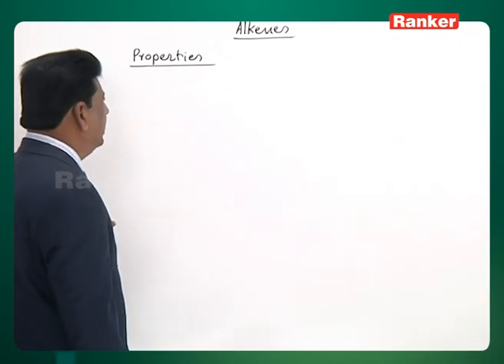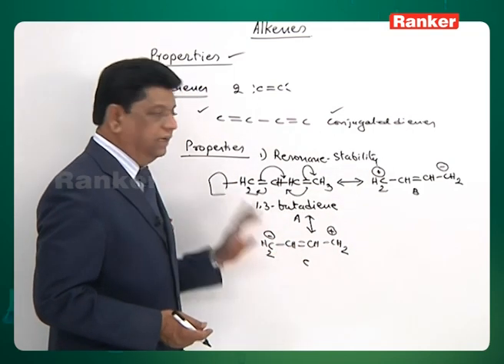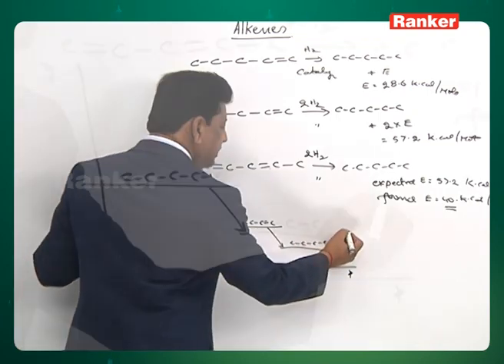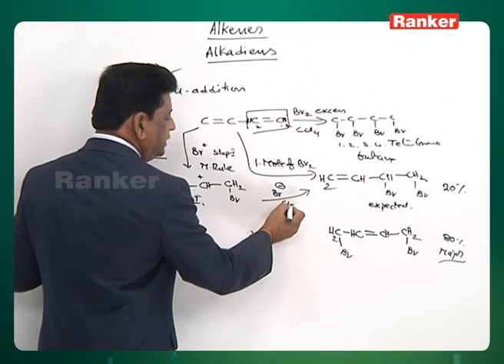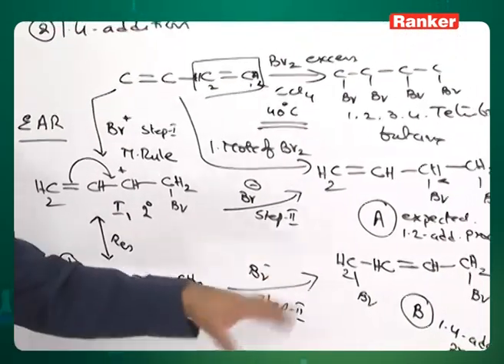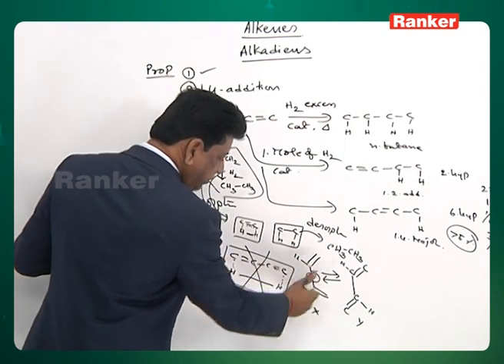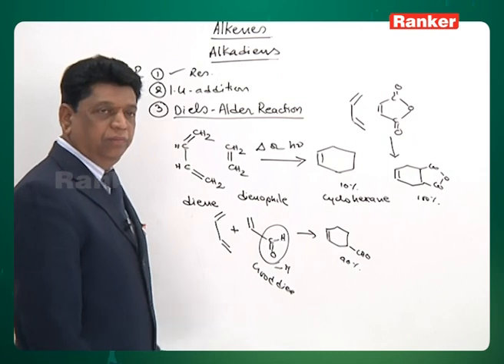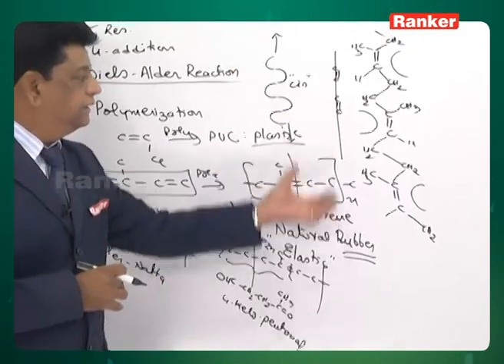CHEMISTRY JEE ALKENES PROPERTIES PART 4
This lecture video primarily deals with Alkenes Properties enclosed in Chemistry which is explained by Dr. Ramidi Prasad Reddy Sir